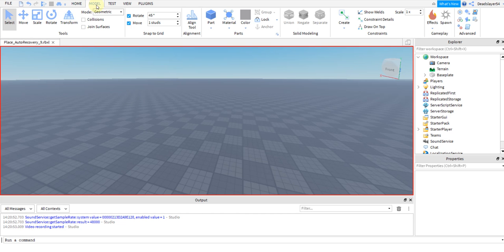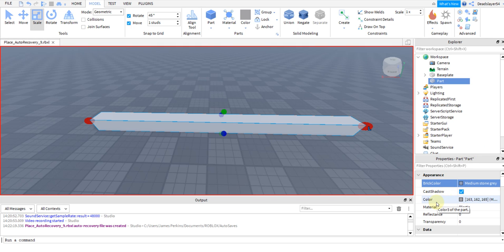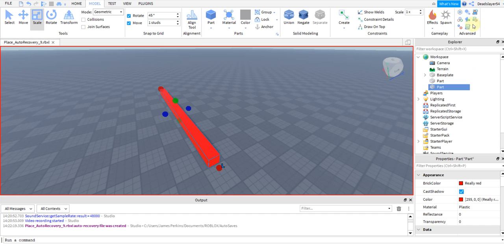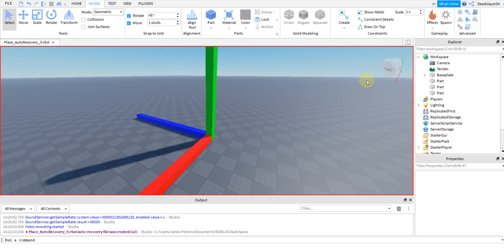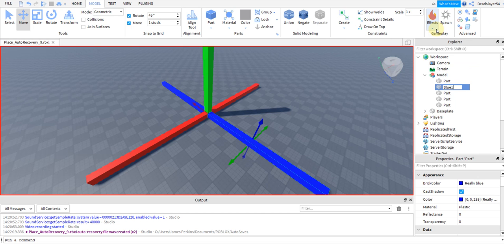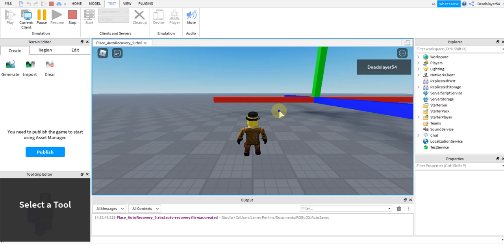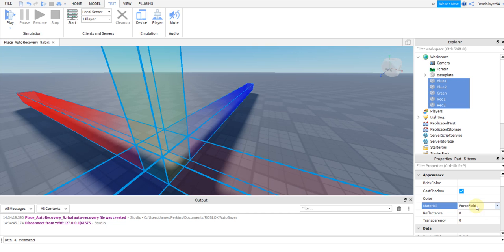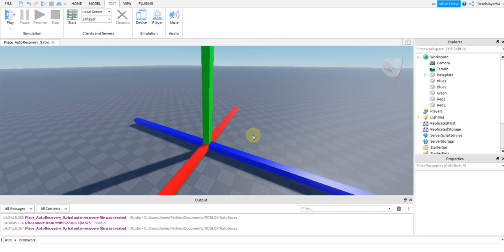Basic Building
It's a little lengthy, but below are the timestamps for anything that you may find interesting if you do not wish to watch the entire video. This does not cover meshes, unions, negative-parts, etc, only basic properties, adding basic parts, and mini intro to the building tools, as well as color/RGB values. Ran out of coffee so this is it for today.

Points of Interest:
-Make blocks: 0:42
-Scale/Resize: 1:10
-Rotate/Spin: 5:20
-Colors: 1:42
-Materials: 14:10

-Grouping, Keep it Together: 8:30
-Anchoring: 10:37
-Duplication: 4:43 / 7:10

-Phase Through Blocks: 13:00
-Reflectance/Mirrors: 15:40
-Transparency/See-Through: 16:15

Things to Note:
-Move/Scale: These are positioned by part faces,
if you rotate it to an angle (ie 45 degrees), you
will notice the move tool works at an angle too,
as does resize. This will be explained in a later

-Items keep dropping to the floor?
Players keep pushing things out of place?
Parts being thrown into space by other parts?
Anchor the object(s).
You can anchor models as a whole, or parts individually.
Anchored parts cannot be moved aside from scripts.

Shortcuts:
-Ctrl+D: Duplicate Selection
-Ctrl+G: Group Selected Parts
-Ctrl+U: Ungroup selected model
-Ctrl+Z: Undo Previous Action (recursive)